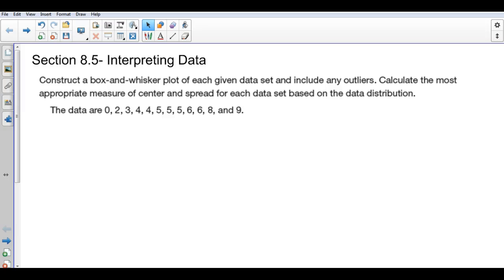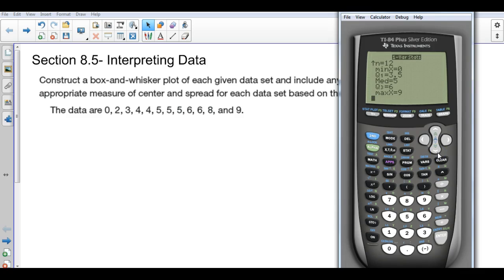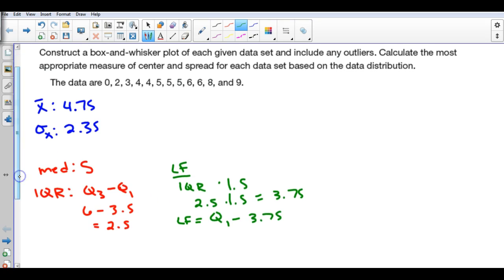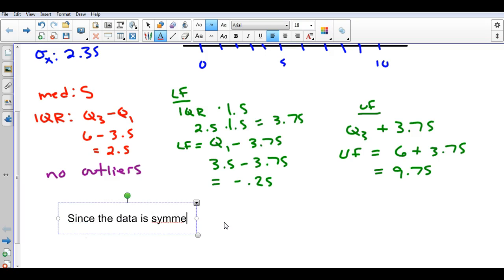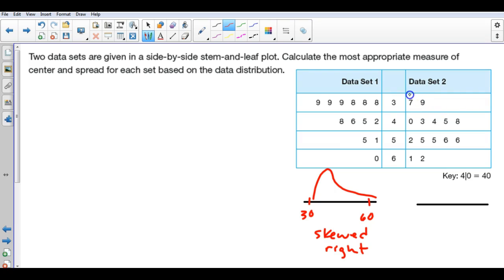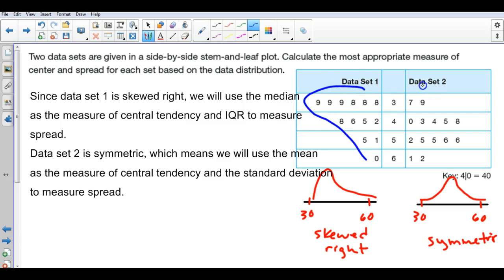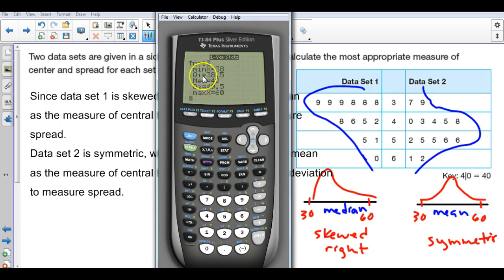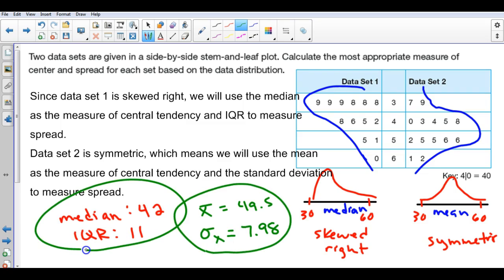IM9 Section 8.5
Interpreting Data